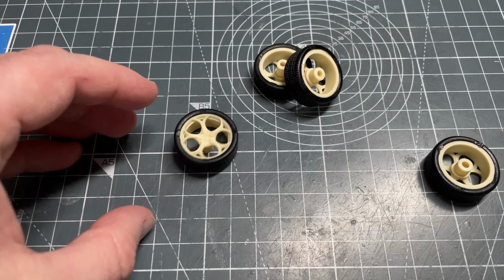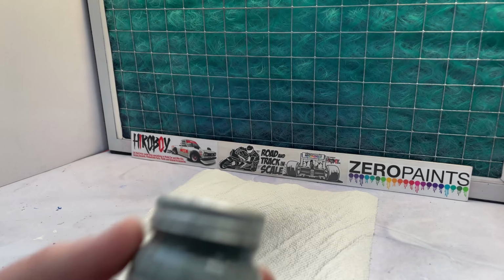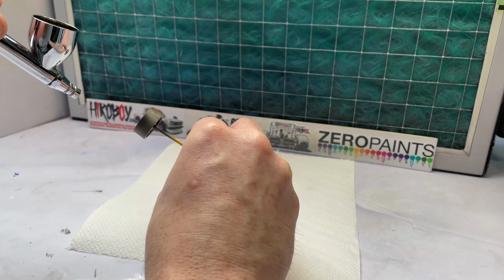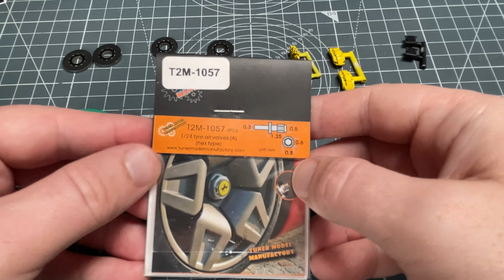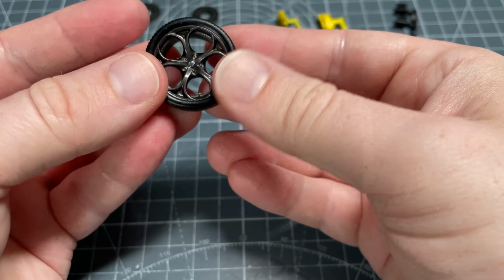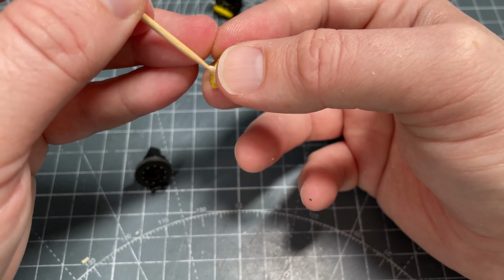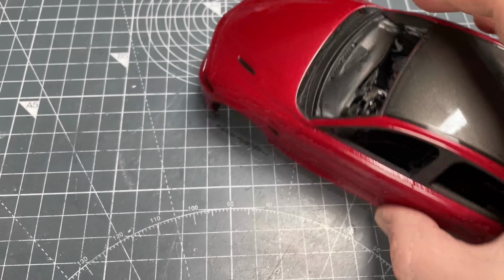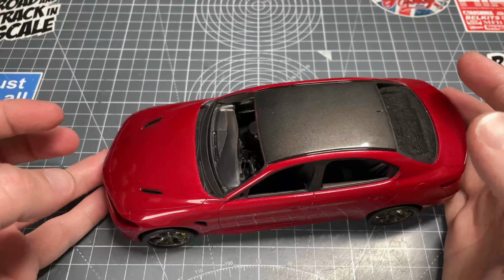Alpha Models: Alfa Romeo Giulia Quadrifoglio Part 8 - Completing the wheel and brake assembly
Building up the brakes and wheels on the Alfa Romeo Guilia